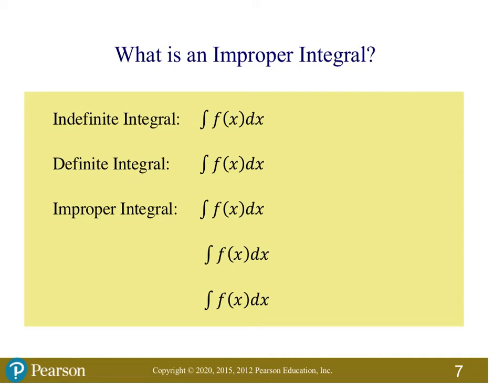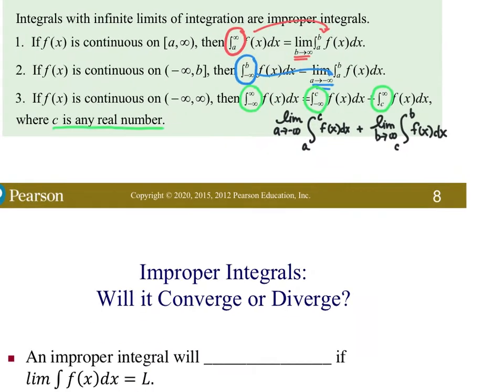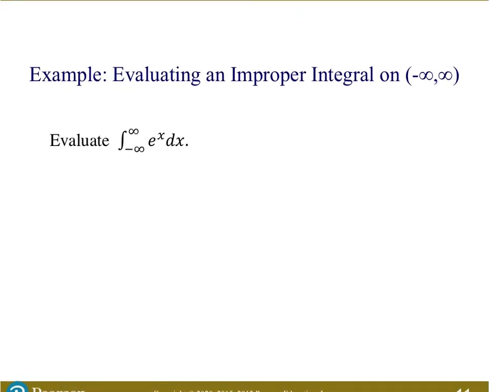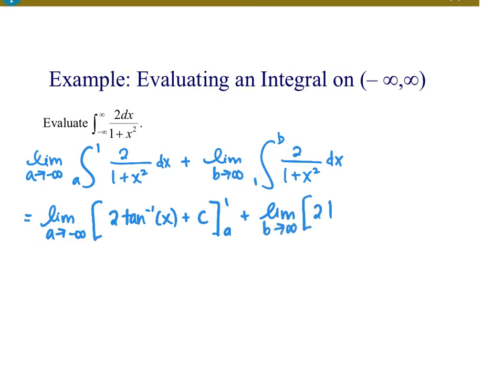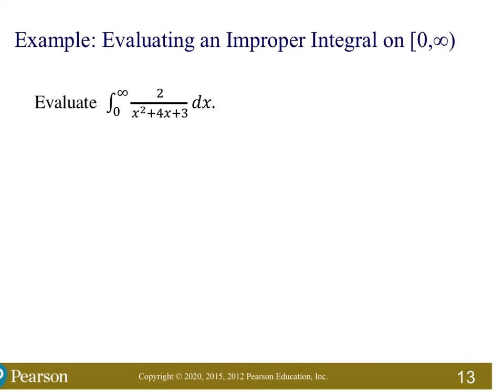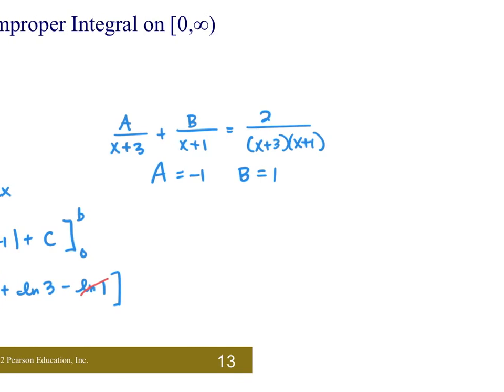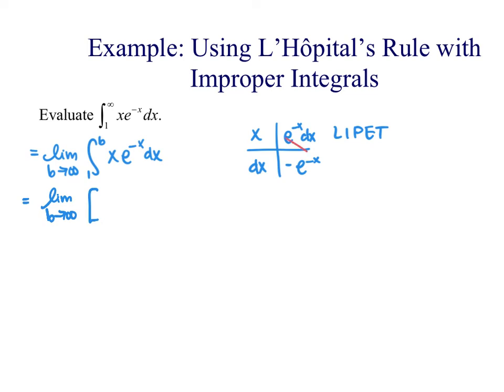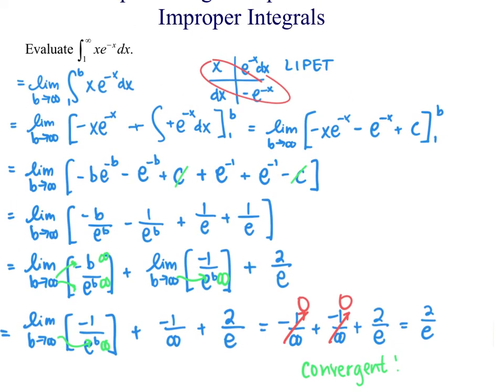BC Video 8.4a